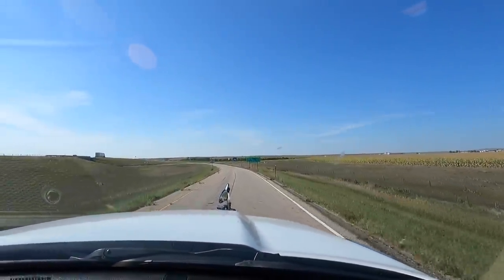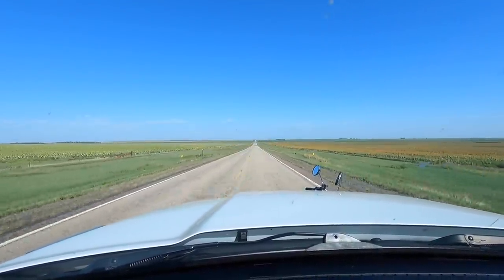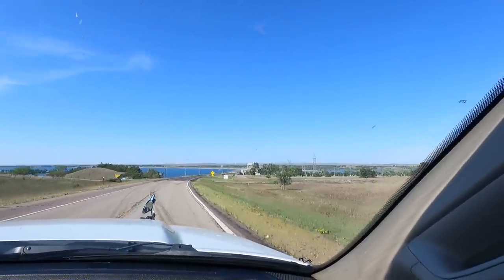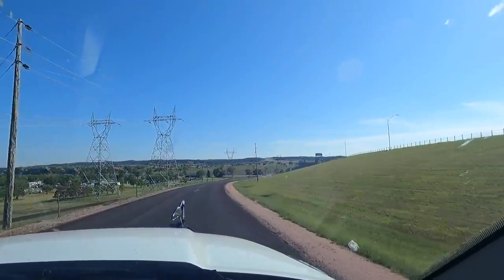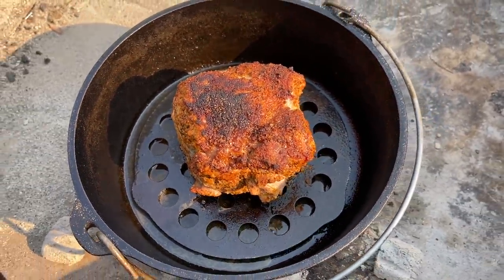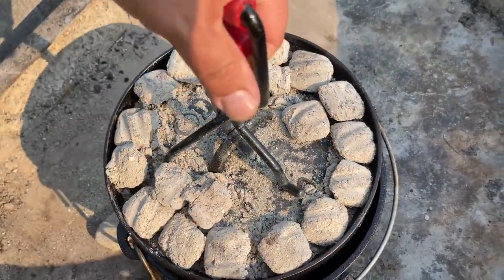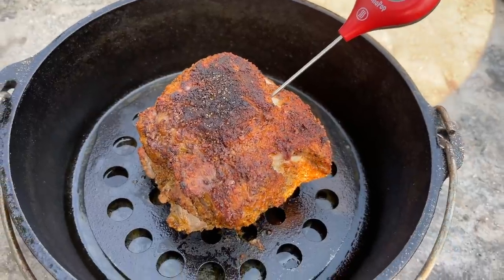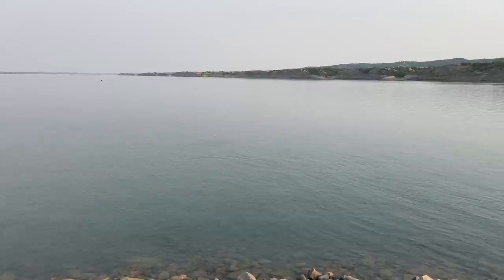Arriving at Left Tailrace Campground, Big Bend Dam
During our drive through South Dakota we wanted to camp out at the Left Tailrace campground located in Fort Thompson at the Big Bend Dam. This is a big and beautiful campground located on the tailgaters of the dam along the Missouri River,. This place is pretty vast with lots of open areas, fishing and boat ramps. It's pretty remote and we loved being here!